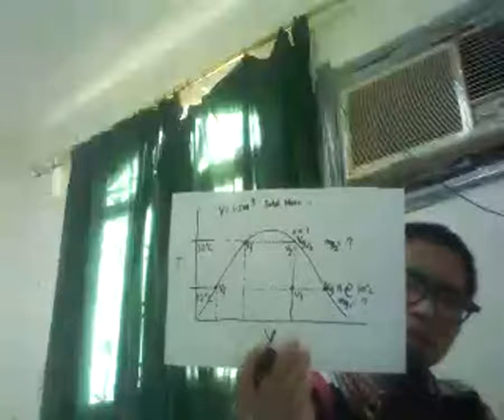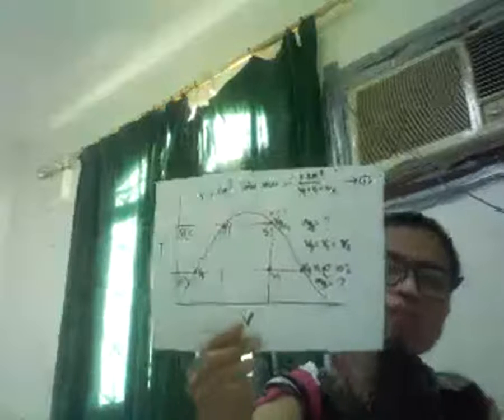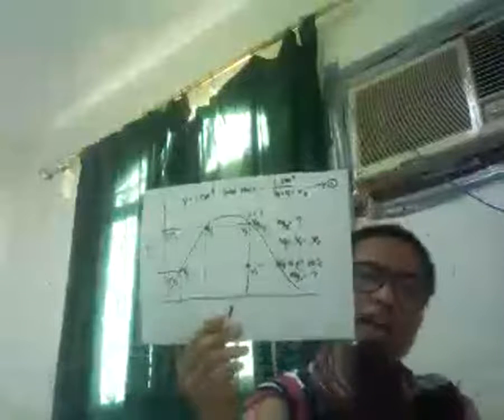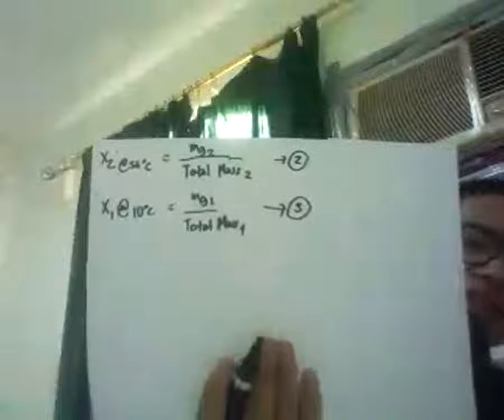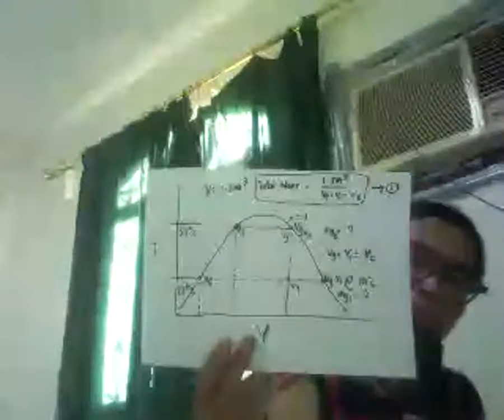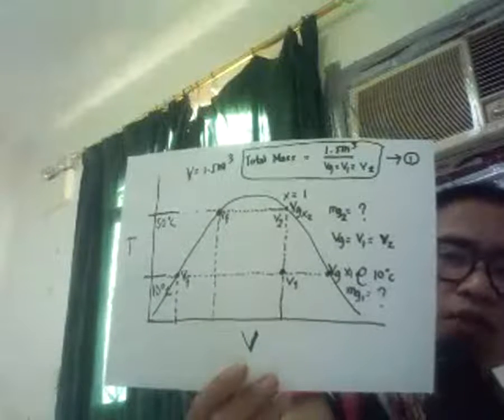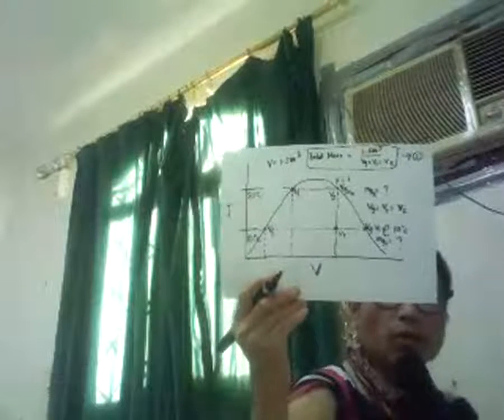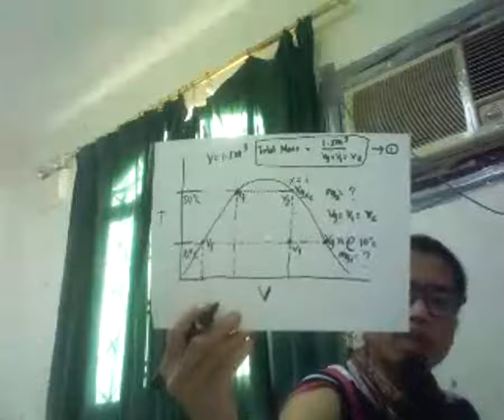Thermodynamics Problem Solving - ChEDiary080121a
Refrigerant 134a liquid - vapor mixture by using saturated table temperature based. This was happening inside rigid closed tank, so the total mass is constant at initial and final states. The specific volume of the liquid - vapor mixture at initial and final states are equal this is also equal to the specific volume at the vapor state at the final state. This analysis can be seen clearly in the T-V (temperature vs. volume diagram).

To solve for the mass of vapor at initial and final states we need to determine first the total mass in each state and then using the formula of the specific volume by using v = vf + xVfg; Vfg = Vg -Vf. Vf = Specific Volume of Liquid and Vf = Specific Volume of the vapor, x=Dryness Fraction, v=specific enthalpy of the liquid - vapor mixture.Initial State at 10Deg.C. and Final State at 50Deg. C.

Closed tank means assume total mass is constant in both initial and final states.